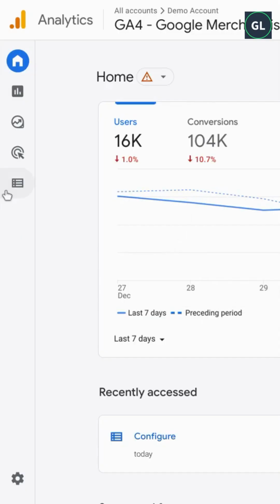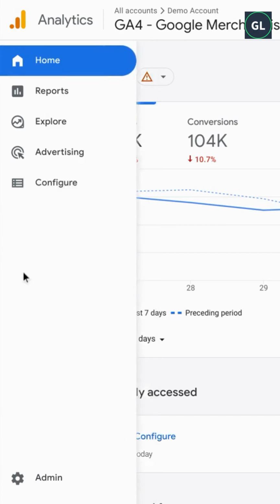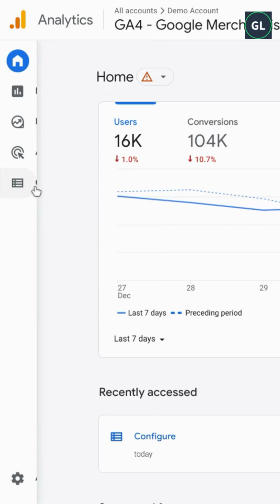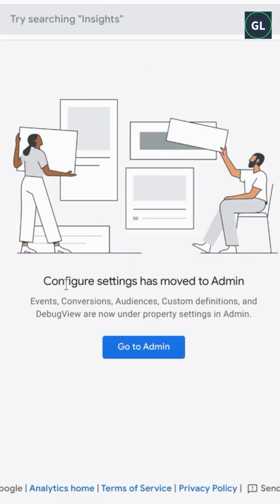New Location for GA4 Configure Section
The configure section in Google Analytics 4 has moved. Here's where you can find it.

for more content on Google Analytics, web analytics, digital analytics, tracking, reporting, & finding insight.